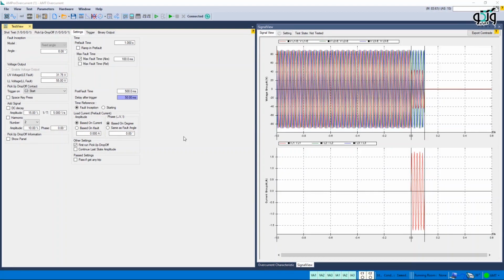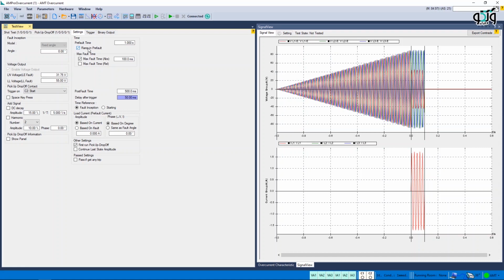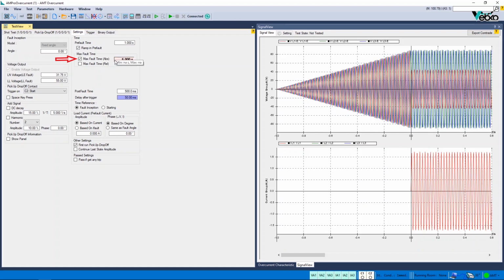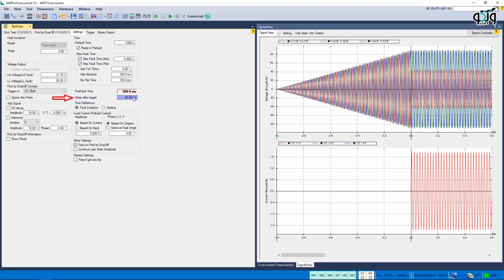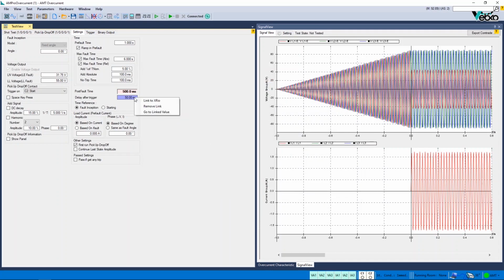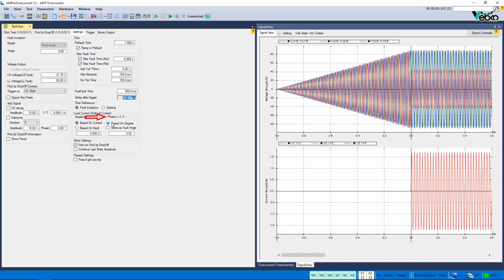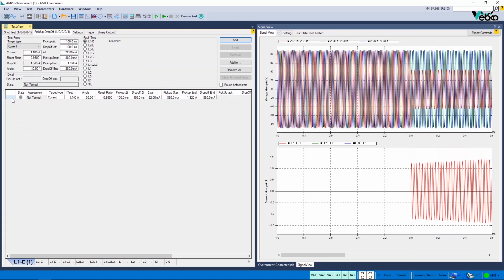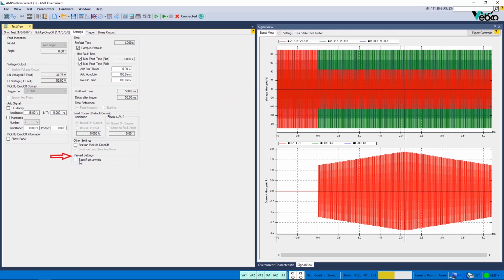"Overcurrent" Setting tab, Part 2 | RELAY TESTER | ELECTRICAL ENGINEER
In “Time” section, first, the injection time before fault in “PreFault Time” is entered.In tests such as “Directional” where by injecting voltage,...